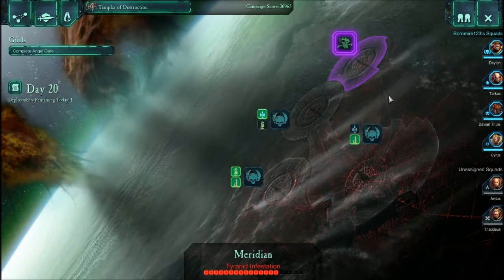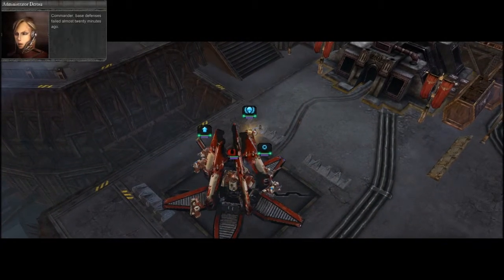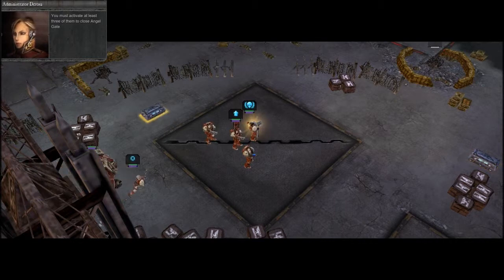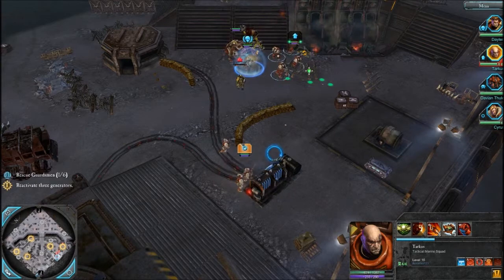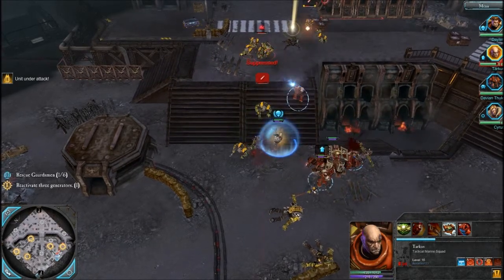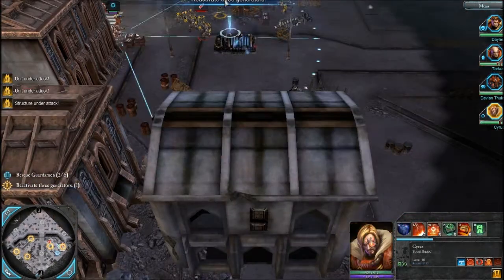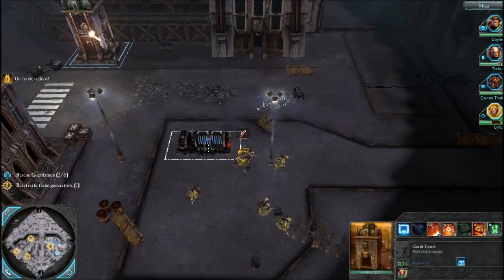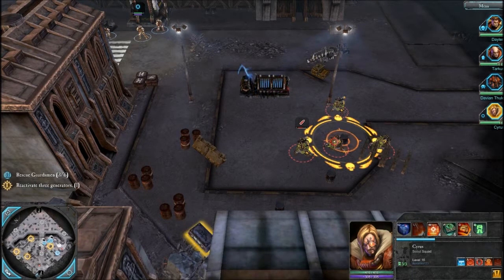[OLD] Let's play Dawn of war 2: Part 45 Allies at last!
Part 45 I go to Angel forge to stop the invasion and I find allies there that "help" me in the battle